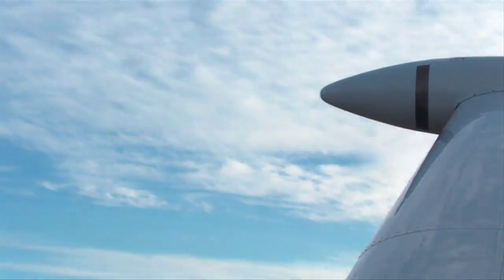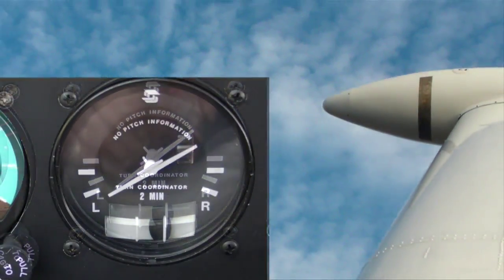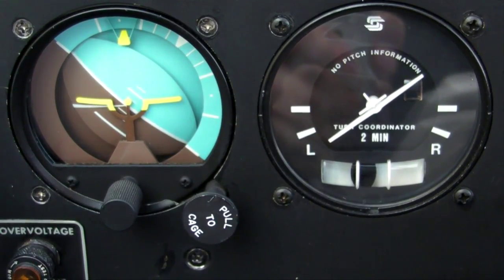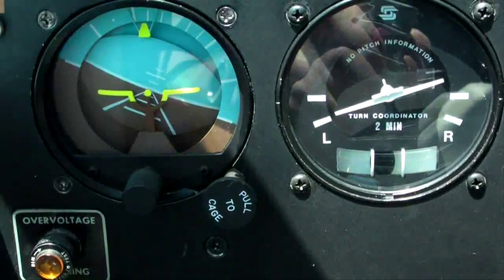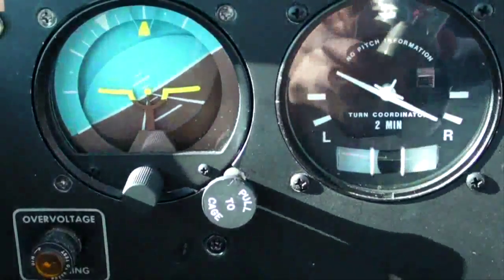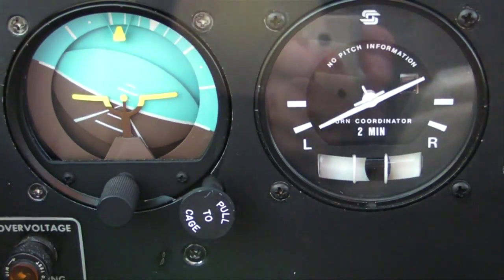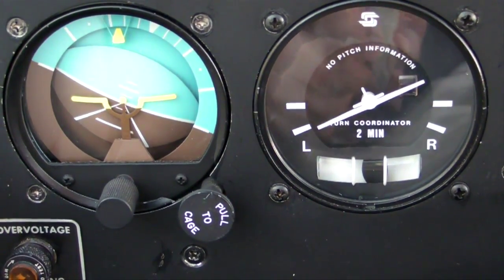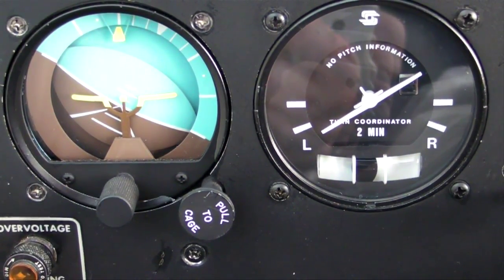Aviation Safety's Slip/Skid Lesson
If you're a pilot, do you know what the rudder is for? In this short video, Aviation Safety magazine's Jeb Burnside shows the most basic of flying skills: How to keep a turn coordinated.